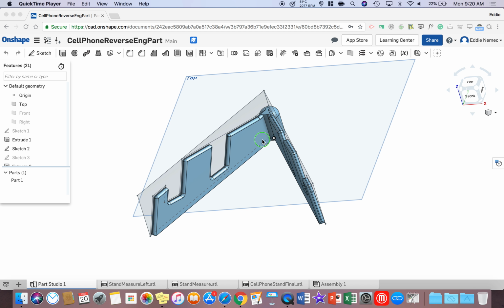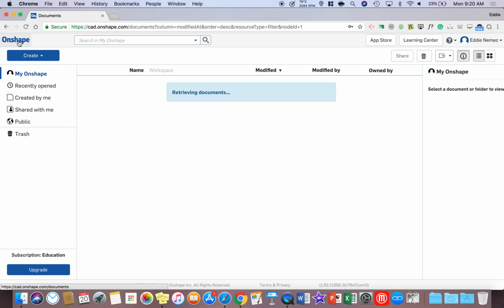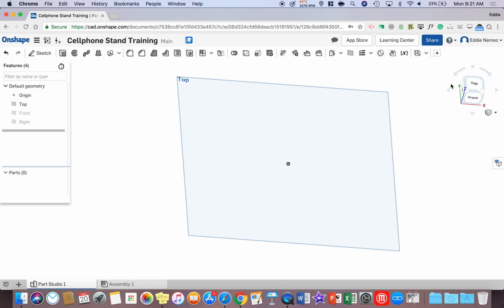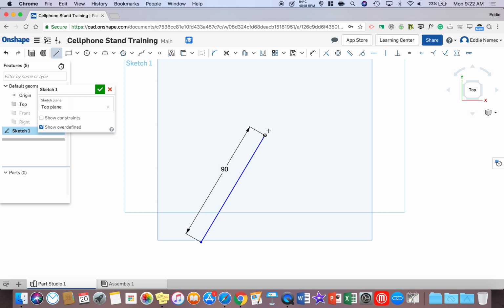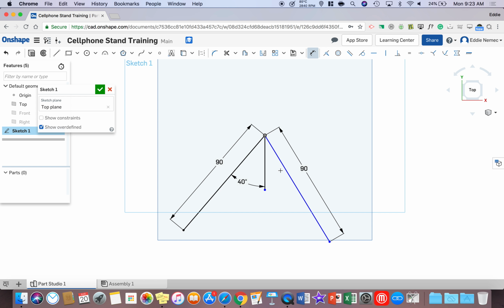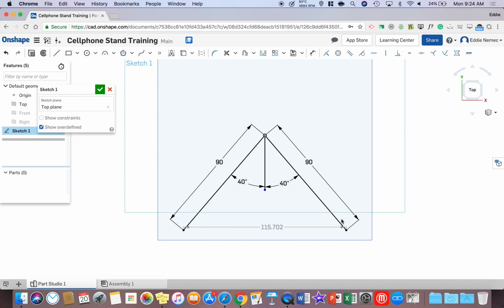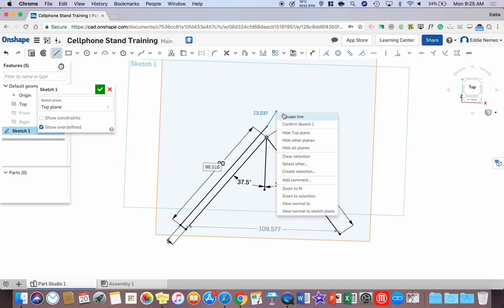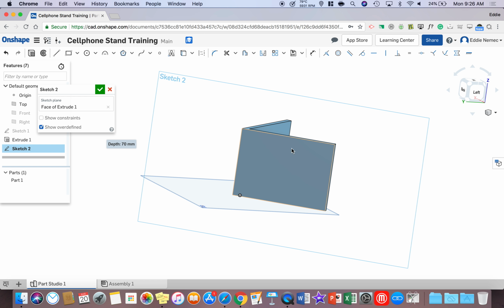Cell Phone Intro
This is the intro video for the cell phone OnShape project. Students will use this to reverse engineer a cell phone stand.